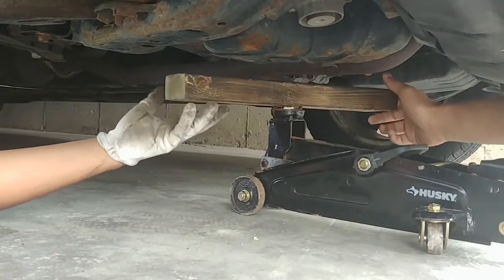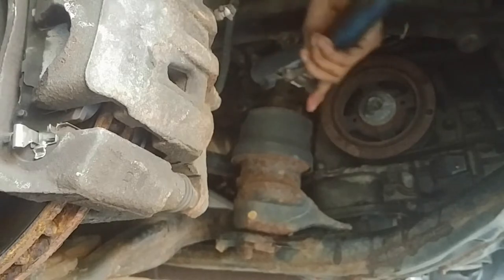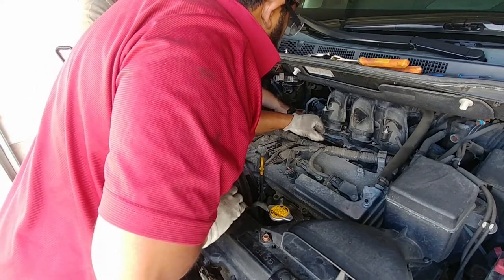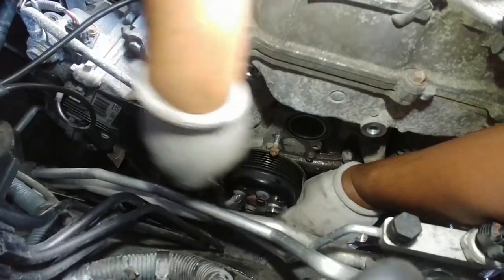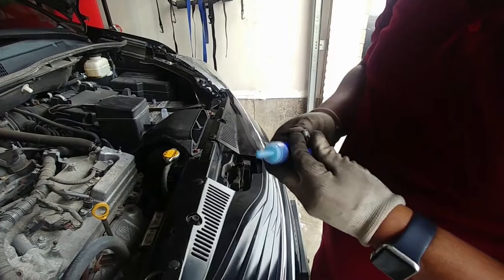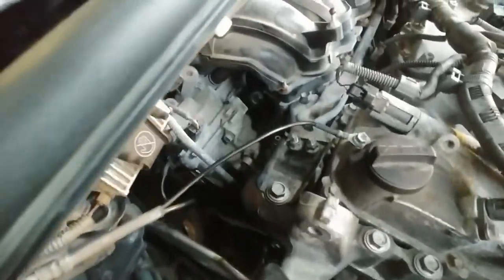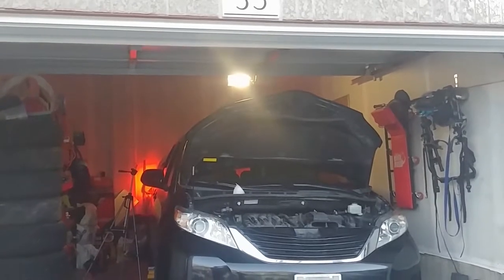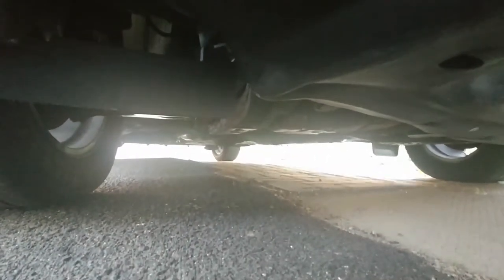DIY Water Pump replacement 2012 Toyota Sienna($600 Saved)